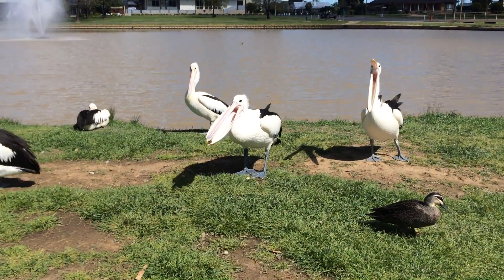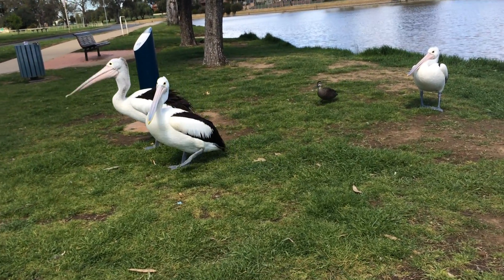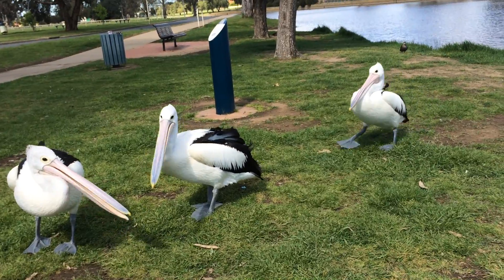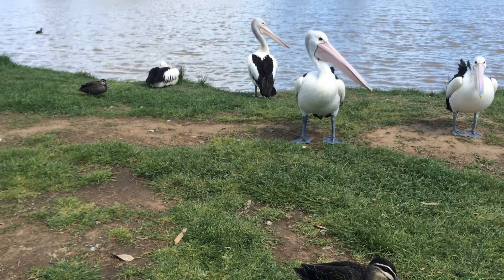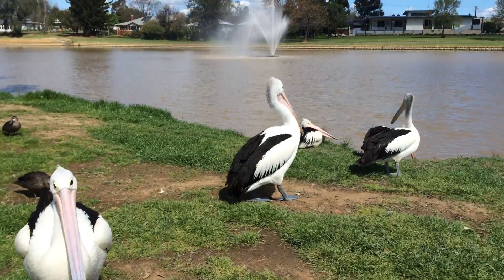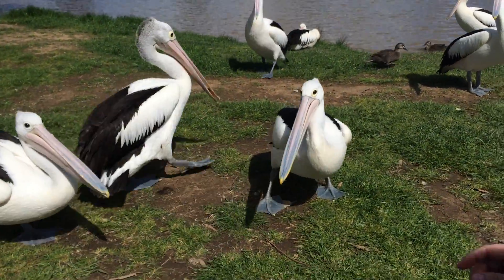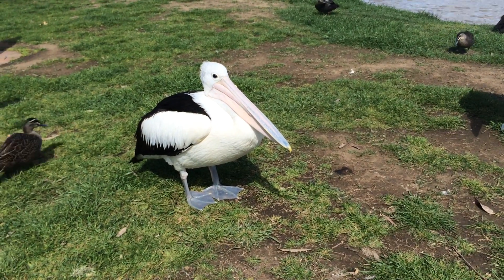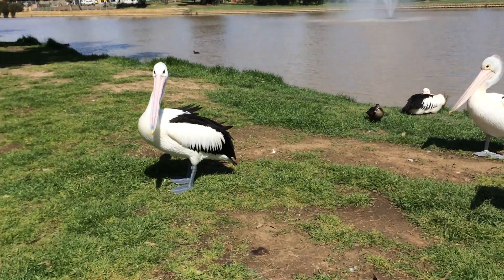Australian pelican eating rye bread from the hand